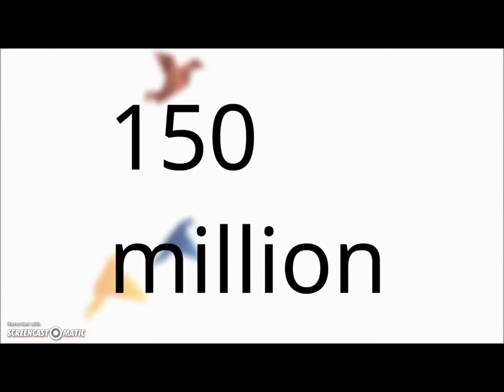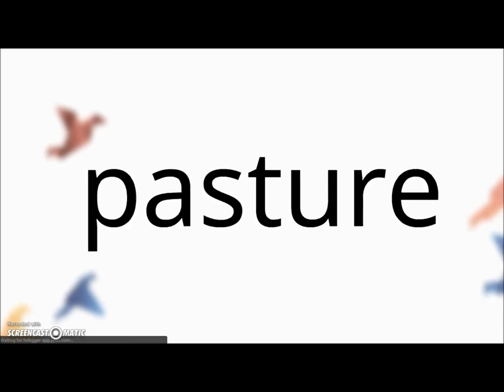Australia Lesson 2: Agriculture & Industry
Here's the 2nd and last lesson on Australia.

Have fun.